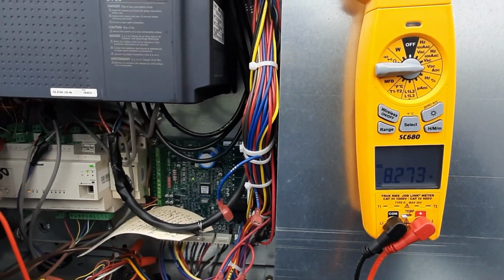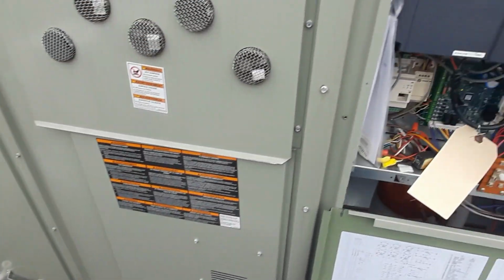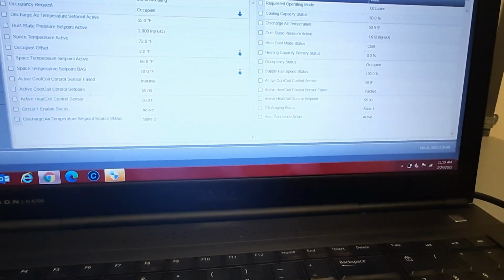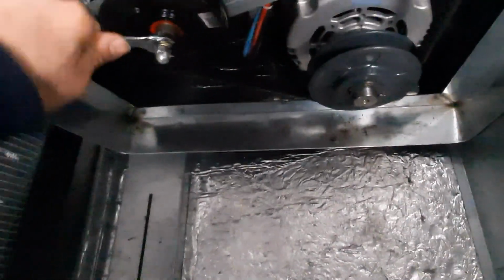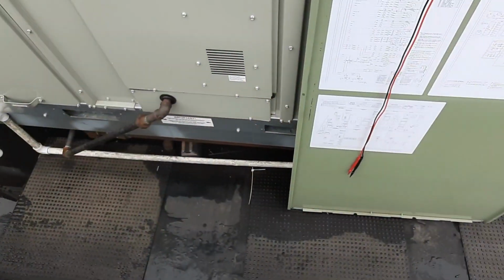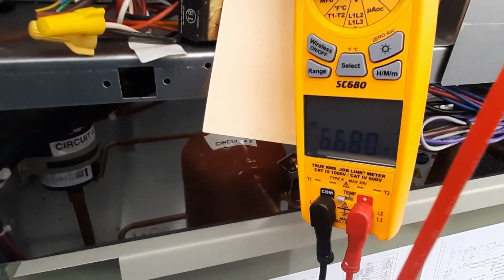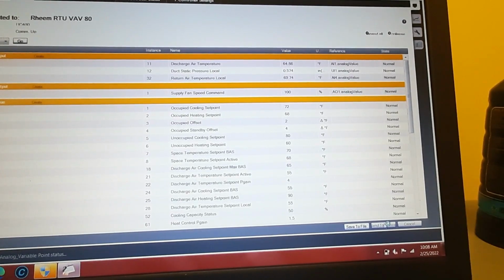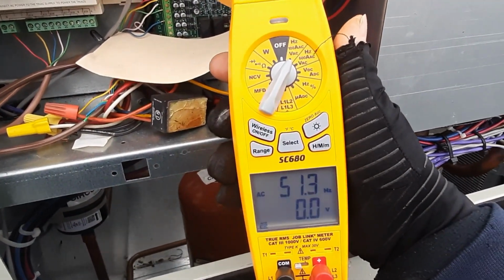HVAC Service Call Commercial 20 Ton Trane package unit, Variable Air Volume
HVAC Service call, VAV system static pressure and VFD issues diagnosed and corrected using fieldpiece SC680 meter